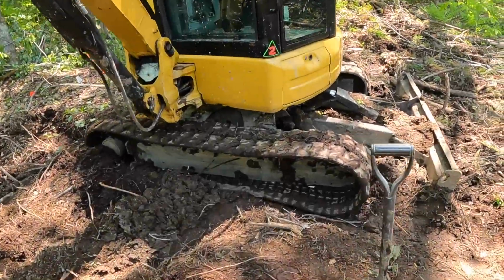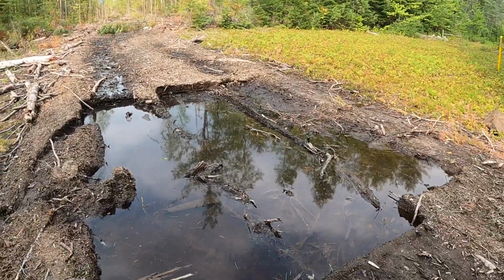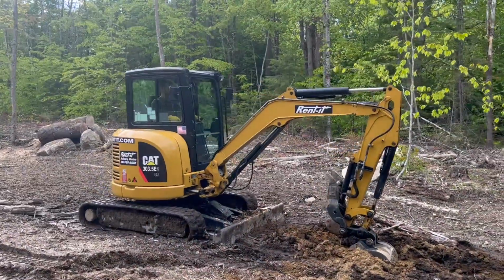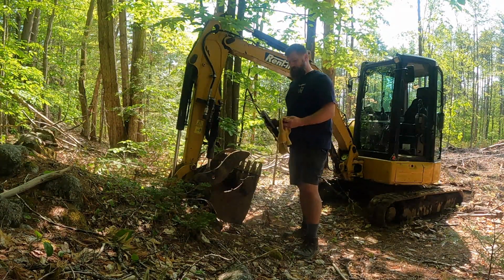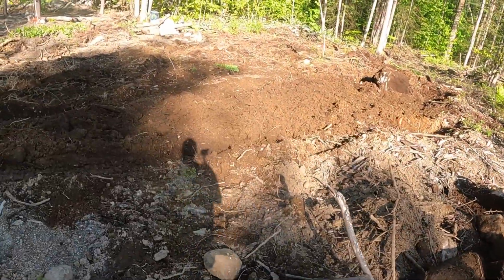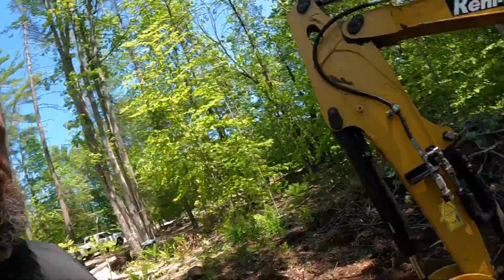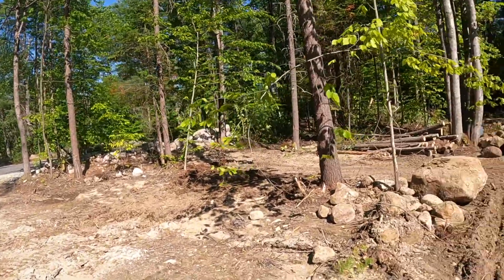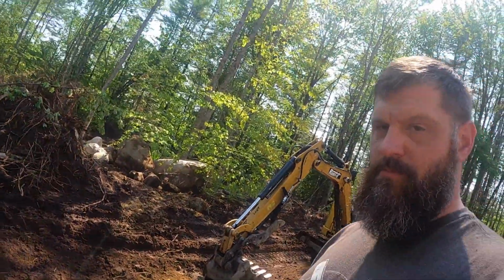First Day With Excavator | Clearing land for RV pad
So we have started work on the land. This was my first time renting and using a mini-excavator. This was a lot more work than we figured it would be, but we are getting there. Slowly but surely!